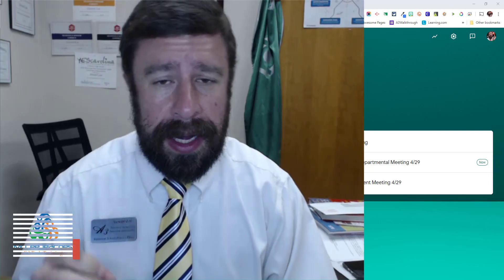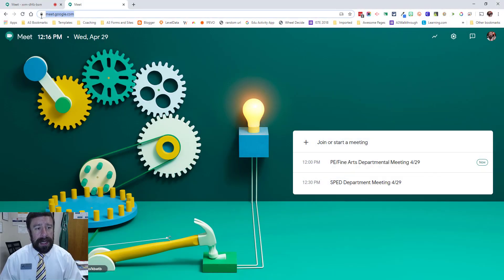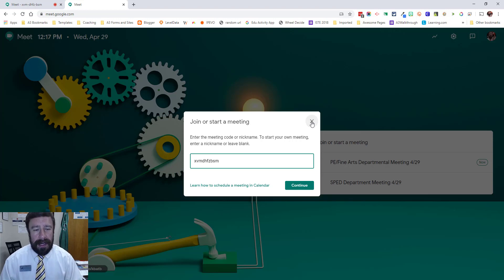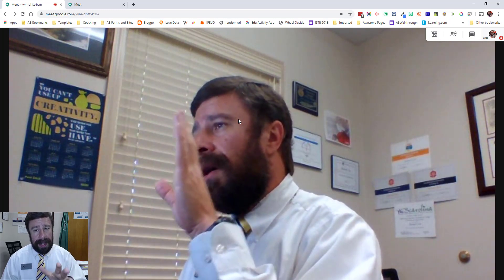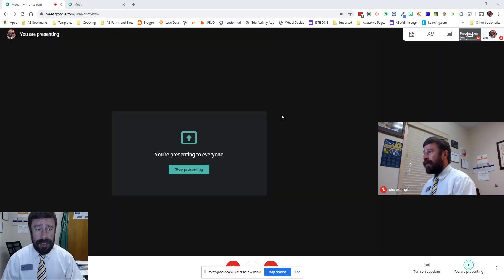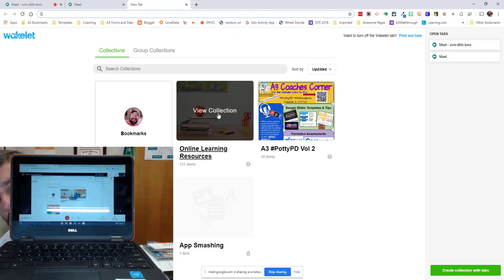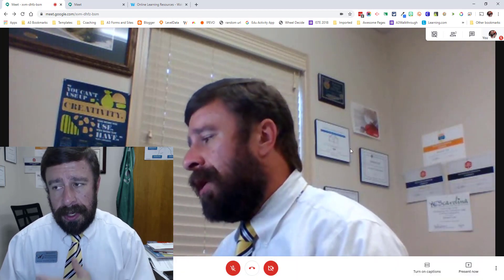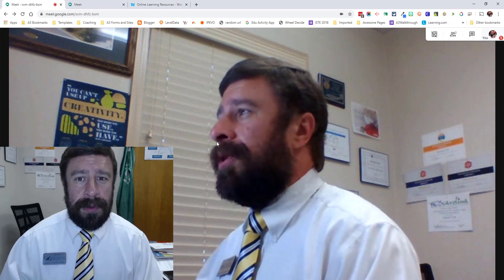Join by Code and Share Your Screen in Google Meet | Parents & Students Tutorial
It's useful to be able to share your screen as a teacher for sure, but for Parents and Students it can be a hugely valuable thing as well.  Anything from showing work to getting help trouble shooting an issue, being able to easily share your screen so that everyone is looking at the same thing can make easy work of hard things to describe!!